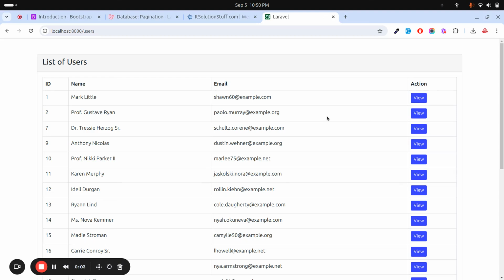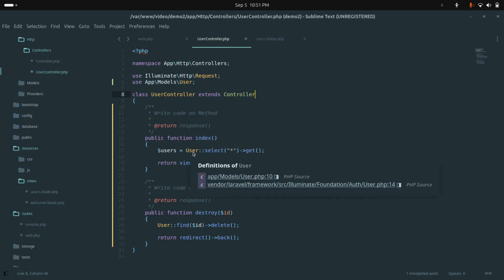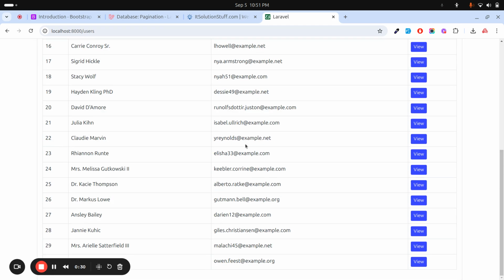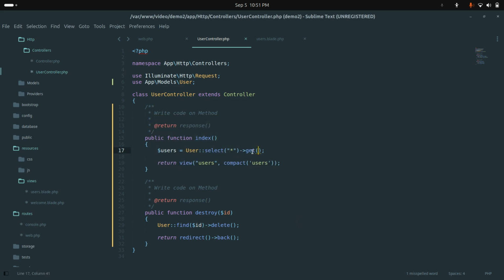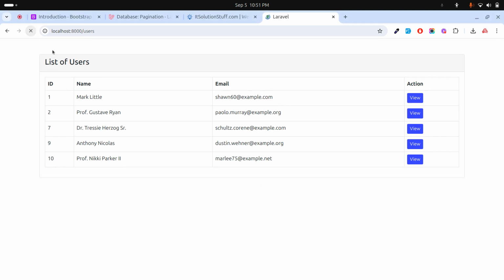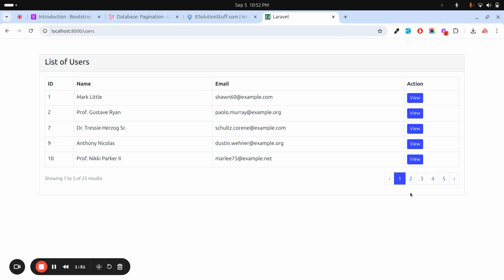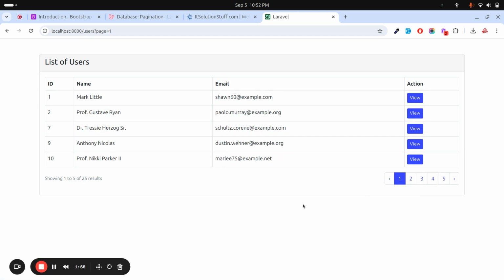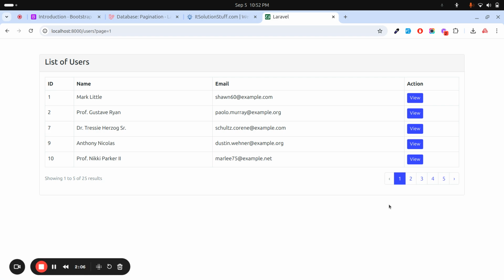How to Add Pagination in Laravel?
In this video, I will show you how to make pagination in laravel. we will simply use eloquent paginate() method to create pagination in laravel. we will add pagination using tailwind CSS and bootstrap 5 CSS.